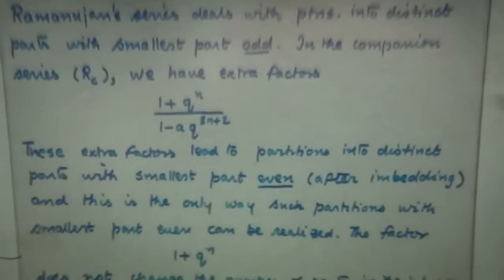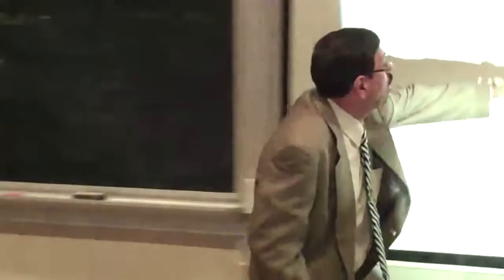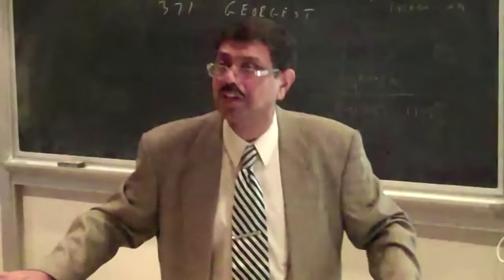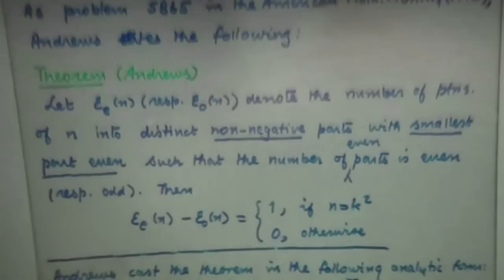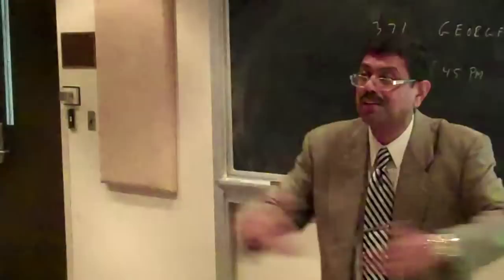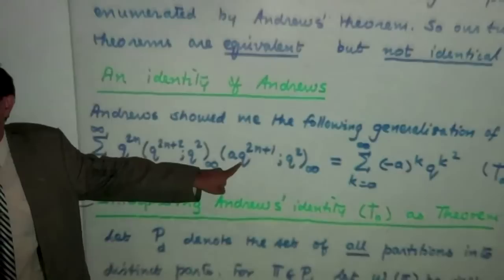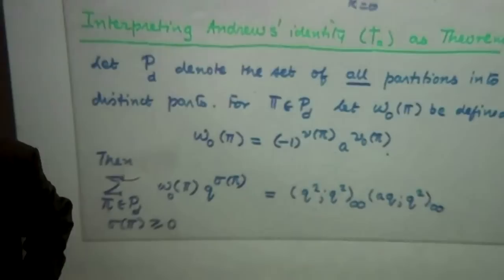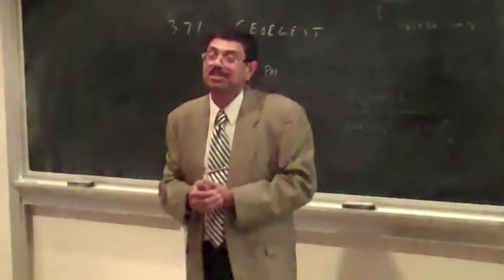Some new companions to Euler's pentagonal numbers theorem part8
Date: September 23, 2010
Speaker: Krishnaswami Alladi, Univeristy of Florida
Title: Some new companions to Euler's pentagonal numbers theorem
Abstract: We will deduce two new companions to Euler's celebrated
Pentagonal numbers theorem from partial theta identiities of
Ramanujan and Andrews. These companions are acttually stronger
in the sense that they can be refined by the introduction of a
parameter a. The cancellation by parity split is just as strong
as in Euler's theorem even with the parameter a, but for these
companions the role of the pentagonal numbers is replaced by the
squares. It is amazing that even though the weights in the two
companions are different, their sums are the same, and so the
cancellation and the resulting lacunarity are identical.
Finally, from another identity in Ramanujan's Lost Notebook, we
will deduce one more companion to Euler's theorem, this one
involving twice the pentagonal numbers. We will show how these
companions are connected to various fundamental results in the
theory of partitions and q-hypergeometric series. The talk will
be accessible to non-experts.